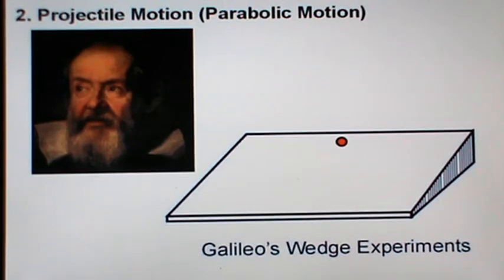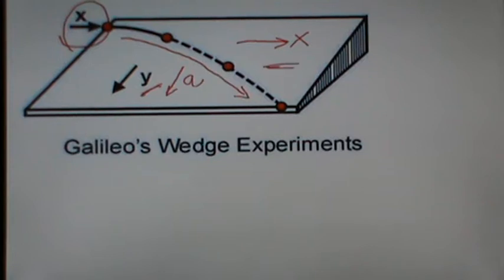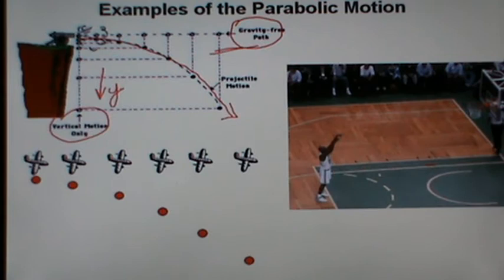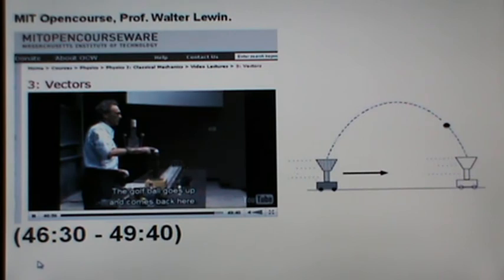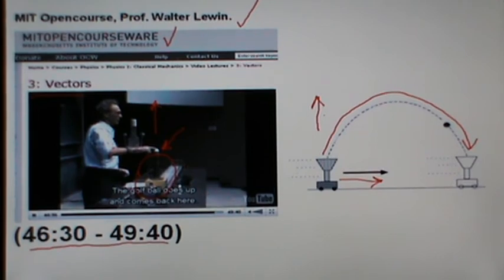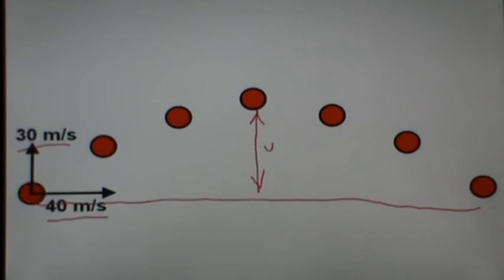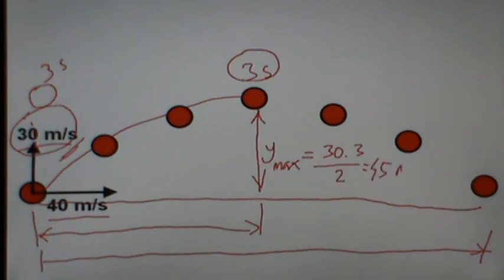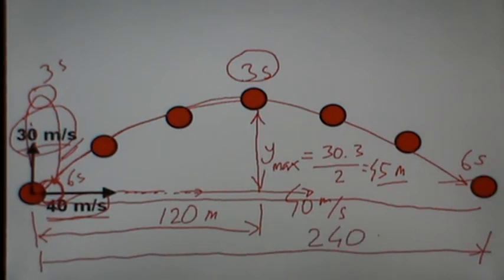Parabolic Motion (2/4)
The introduction of parabolic motion